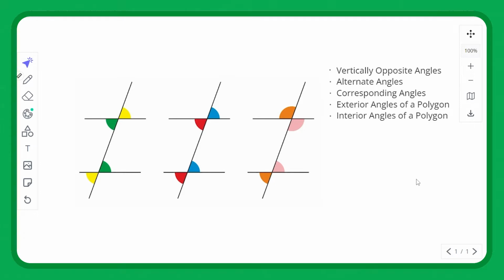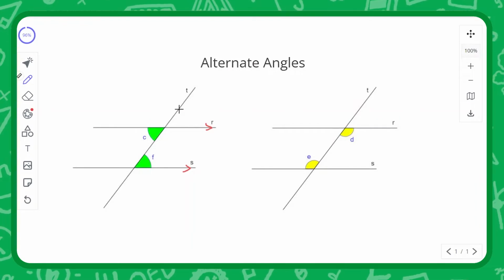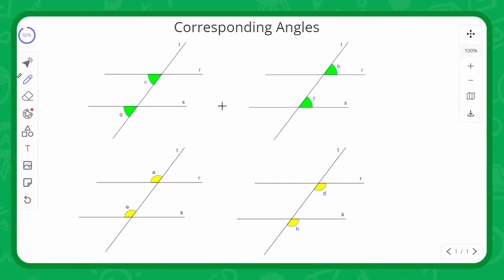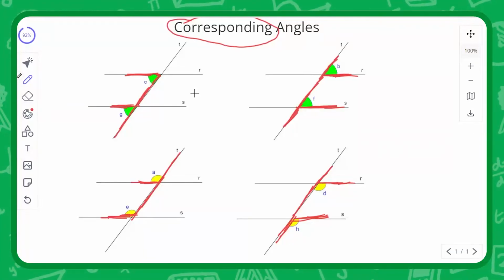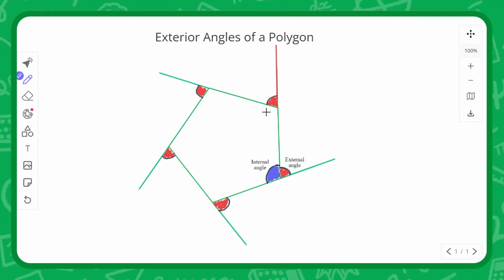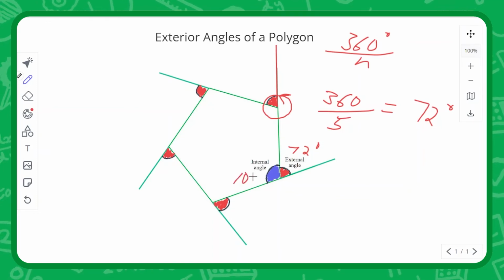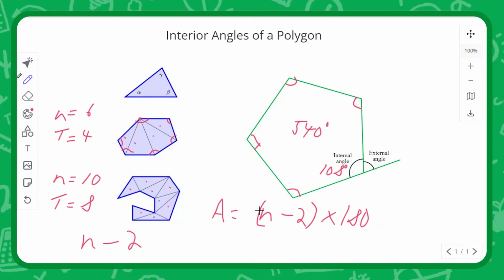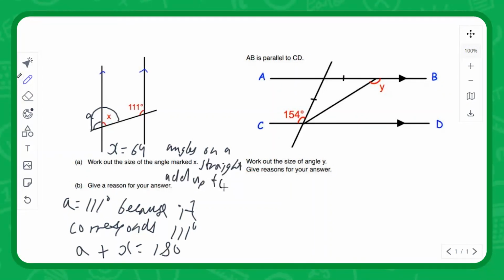Angles (Advanced) | GCSE Maths | Tutorial & Practice Question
Polygons are multi-sided shapes with different properties. Shapes have symmetrical properties and some can tessellate. Parallel lines are lines which are always the same distance apart and never meet. Arrowheads show lines are parallel. When a pair of parallel lines is cut with another line known as an intersecting transversal, it creates pairs of angles with special properties.

Introduction: (0:00)
Vertically Opposite Angles: (0:36)
Alternate Angles: (2:11)
Corresponding Angles: (4:43)
Exterior Polygon Angles: (7:52)
Interior Polygon Angles: (12:22)
Exam Questions & Answers: (15:02)